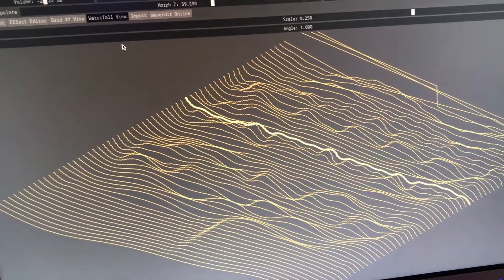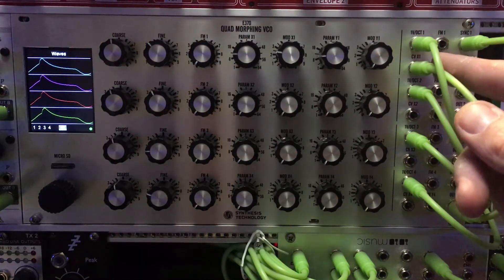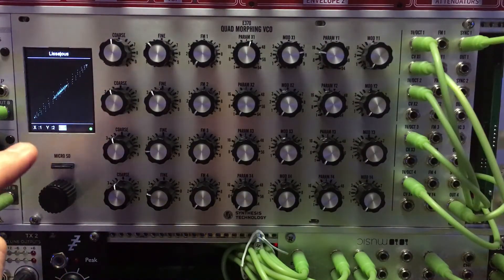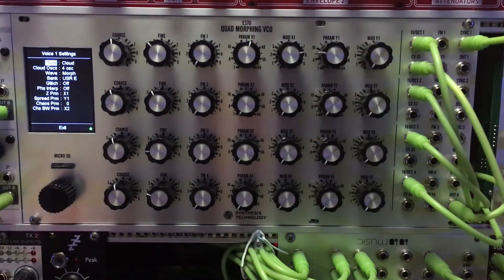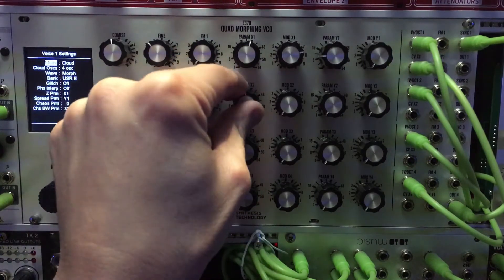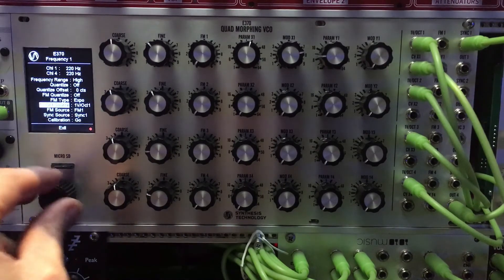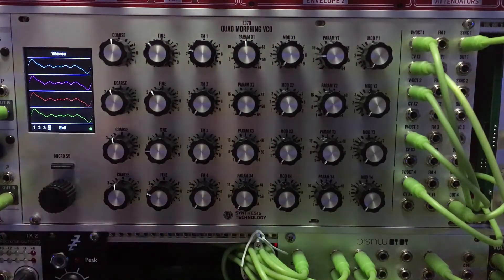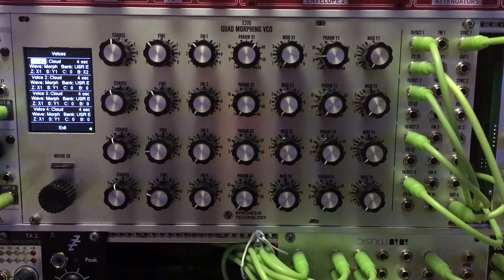SynthTech E370 First Impressions - MoXoM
In this video we dive into the Synthesis Technology E370.  You will want to go here and download the WaveEdit software I show how to load a wavetable in the WaveEdit Online feature.

I load a wavetable and describe some of the options and give some chords a listen with voltages from the chord part of the ACL Sinfonion.

MoXoM

If you would like to support these videos, please consider donating